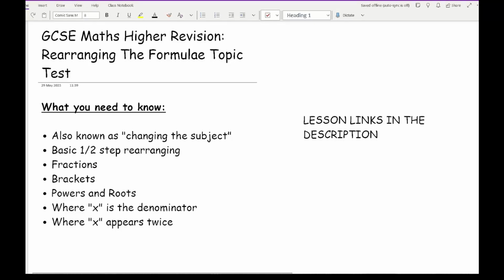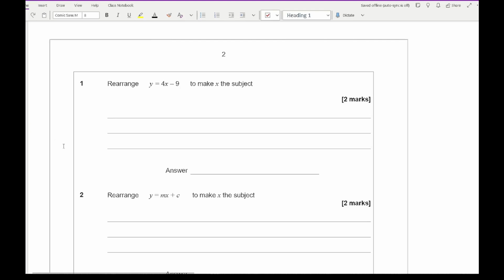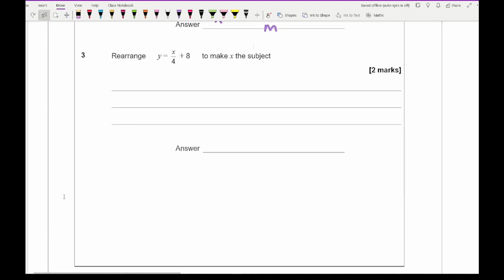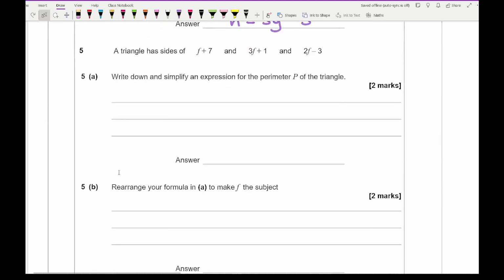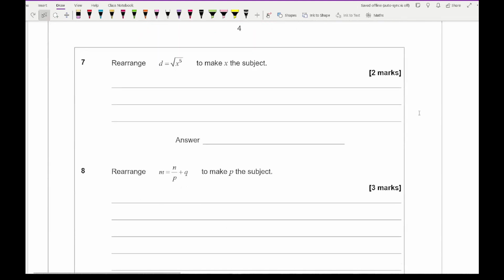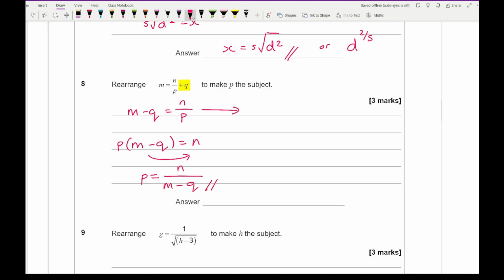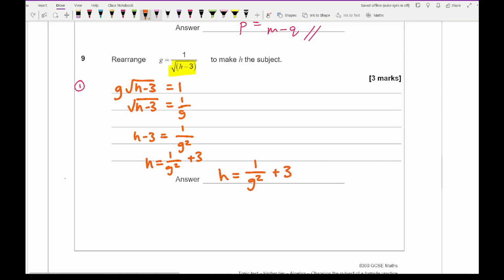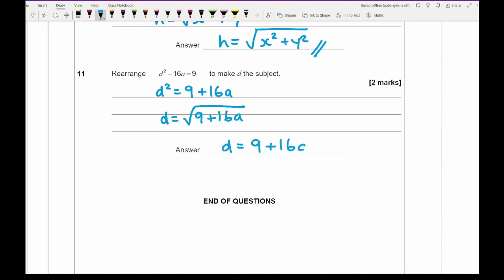GCSE Maths Revision: Rearranging The Formula 1 Topic Test [NEW 2023]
Part 2: GCSE Maths Revision: Rearranging Formulae 2 (Harder/Big Mark Grade 8) Topic Test [NEW 2023]